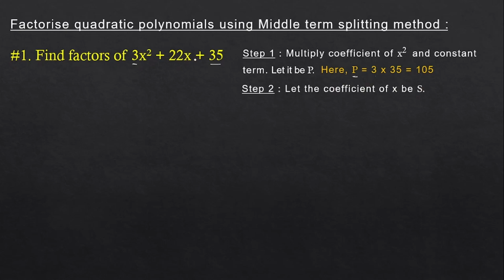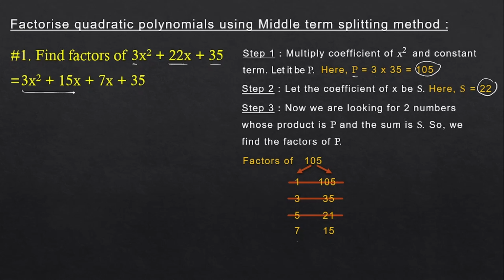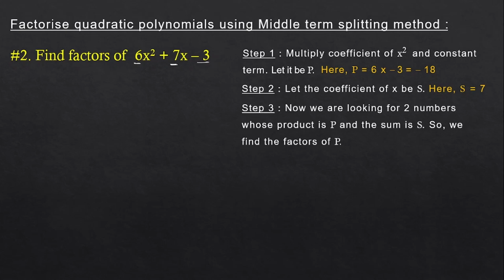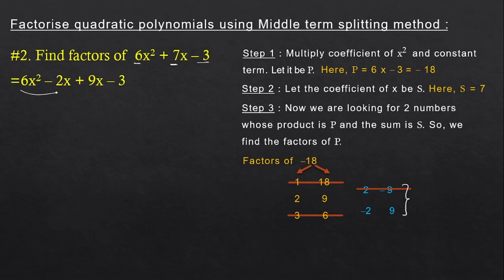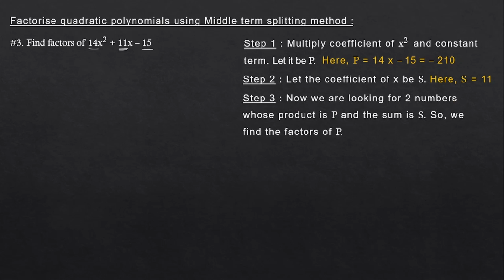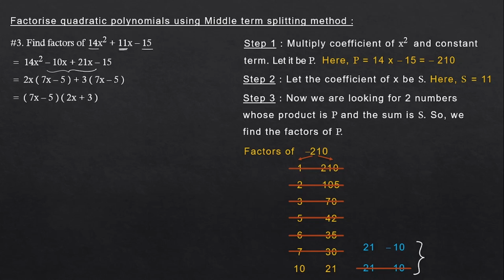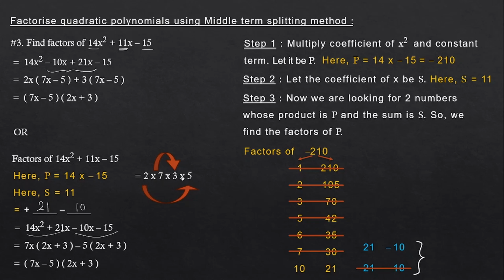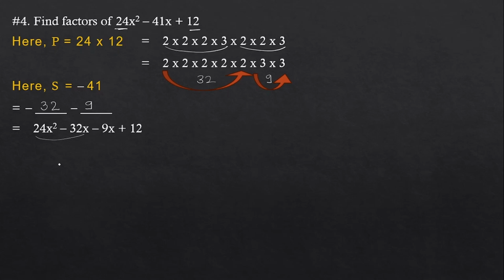Still struggling with Middle term splitting.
Methods to find the roots of a Quadratic Equation
How to find roots by factorisation
Factorization method to find the roots of a Quadratic Equation
How to find the roots by making perfect square
Relation between roots and the coefficients
The Roots of a quadratic Equation by Quadratic Formula
Shri Dharacharya Formula to find the roots of a quadratic Equation
What is discriminant
How to find the Nature of the roots
How to check whether roots exist or not
Most Important Question for board exam from Quadratic Equations
PYQS for board exam
Most Important Question from RD Sharma chapter 4